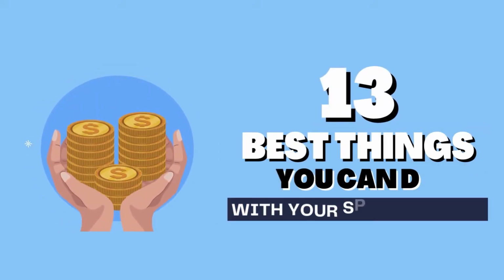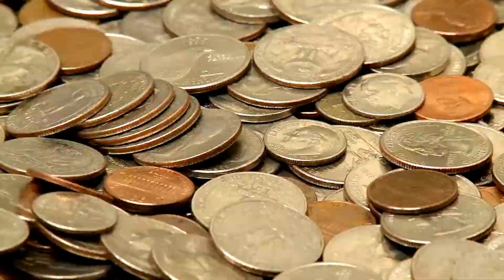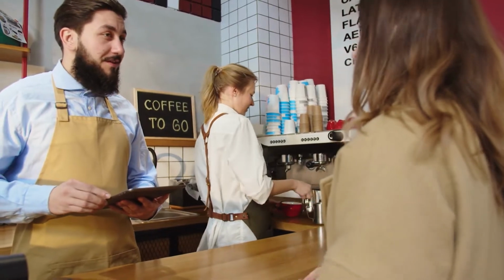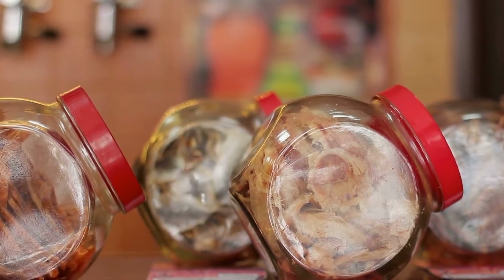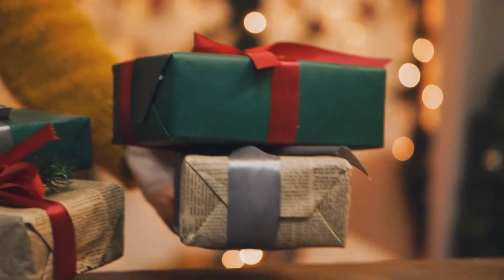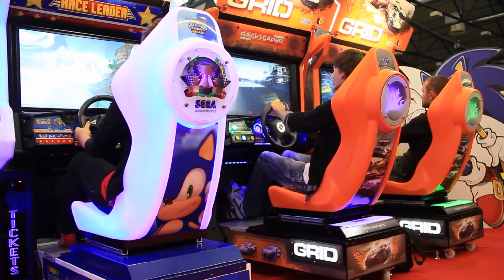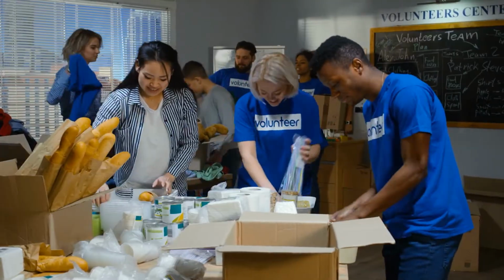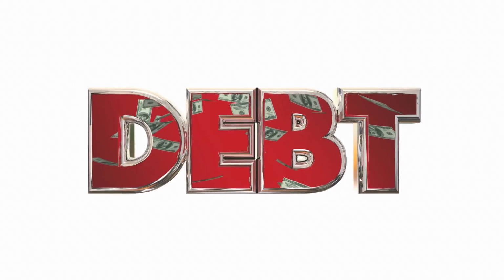Have SPARE CHANGE? Here Are 13 Things You Can Do With It!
Have you ever considered all the spare change you have sprinkled around your home or hidden away in your vehicle and you have no idea what to do with them? In today's video, we're going to look at a handful of clever things you may do with that significant sum of money.